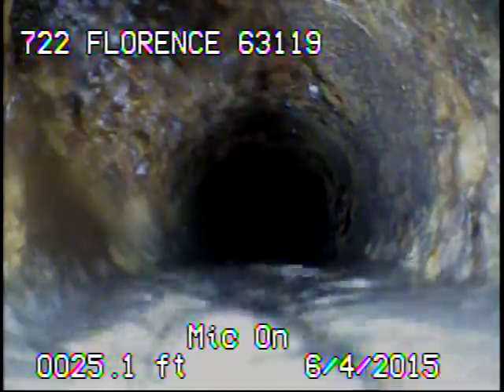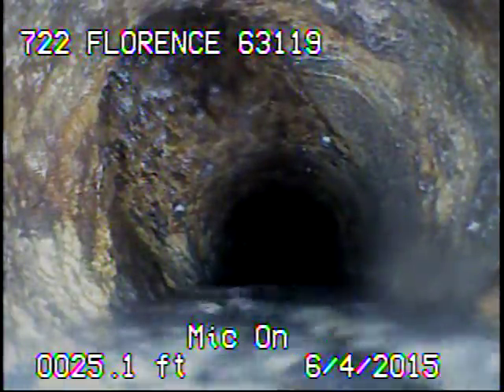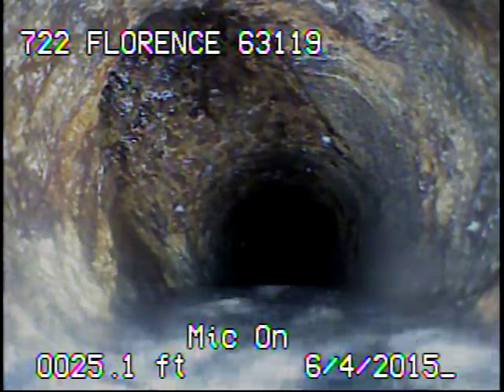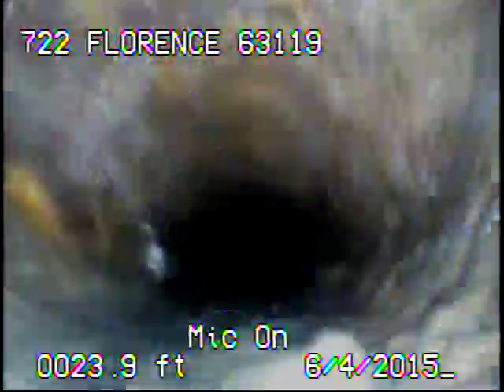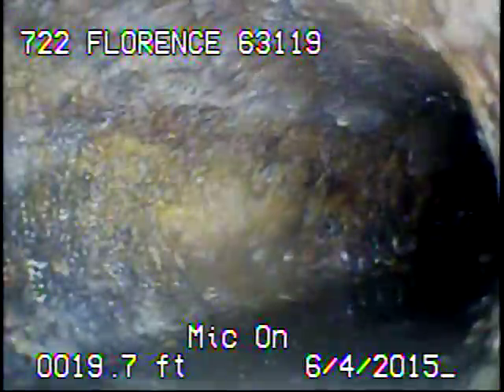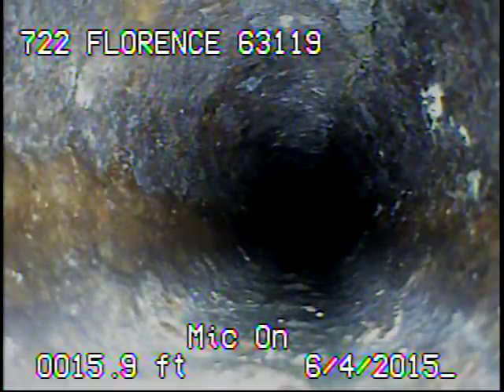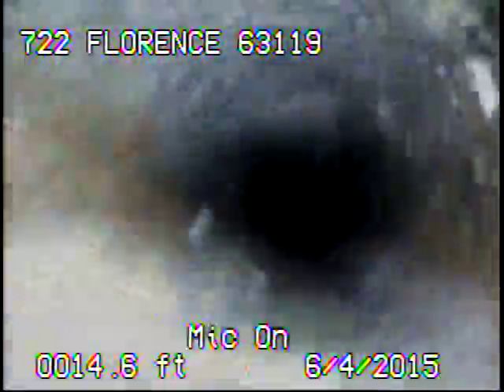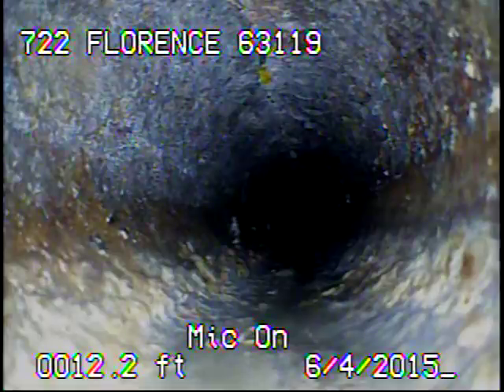722 Florence 63119 part 2